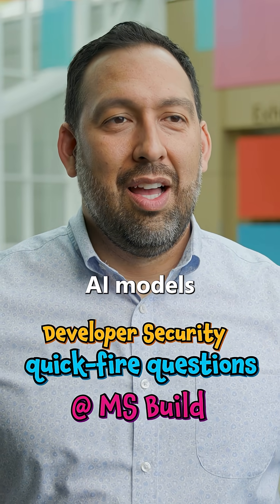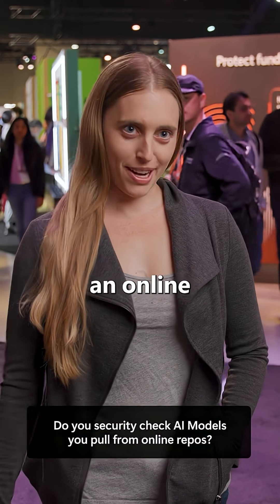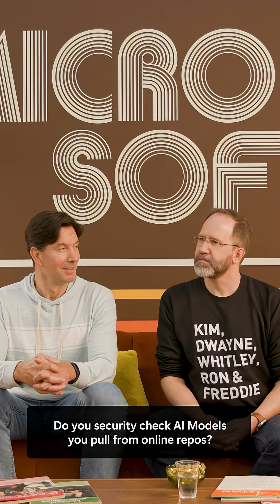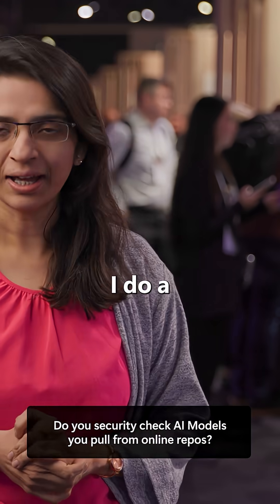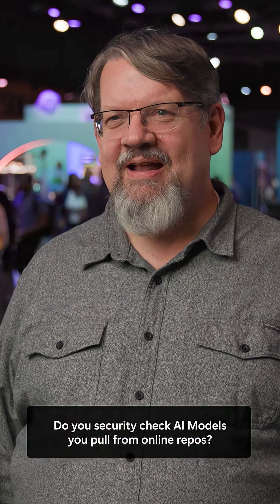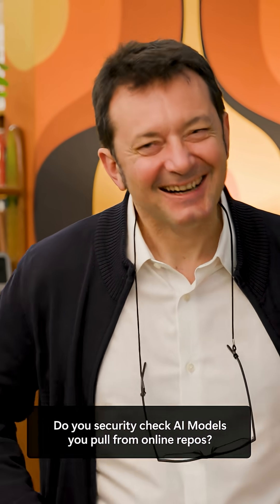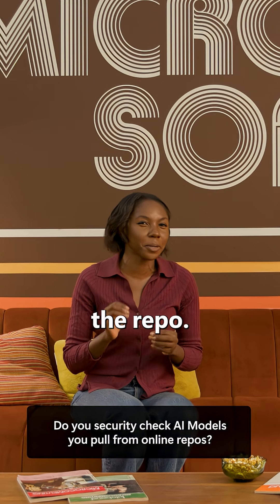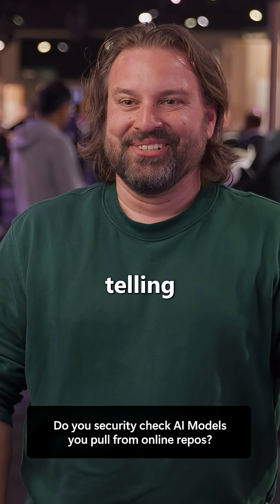Do you security check AI models you pull from online repos?: Developer Security Quick Fire Questions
At Microsoft Build 2025, we asked attendees and some special guests about developer security. Learn more about developer security and the Secure Future Initiative